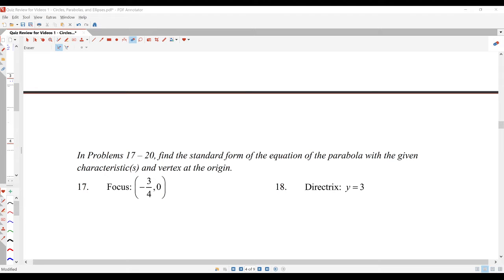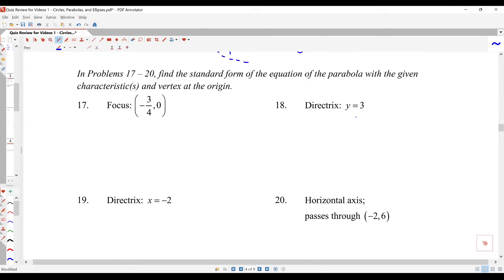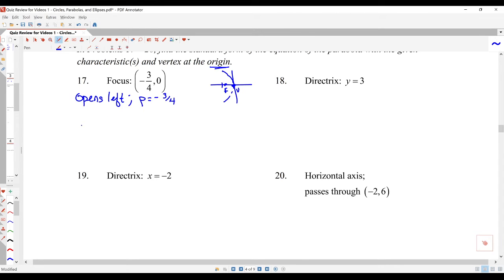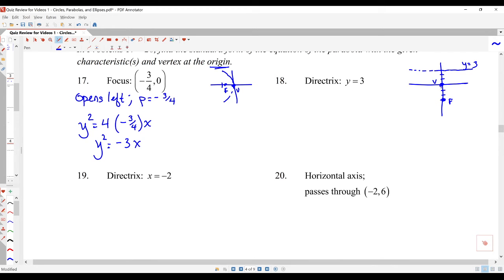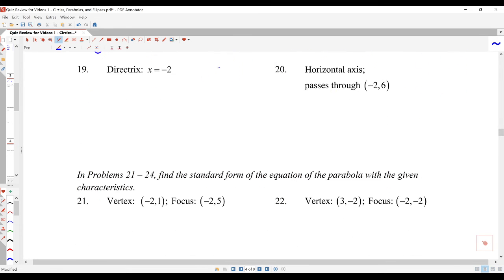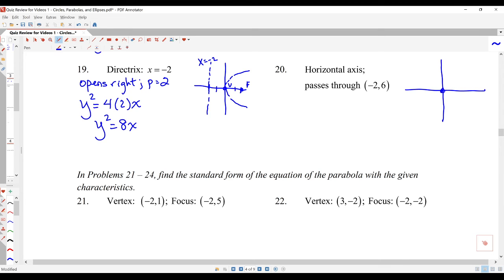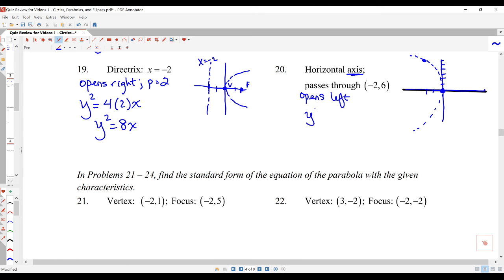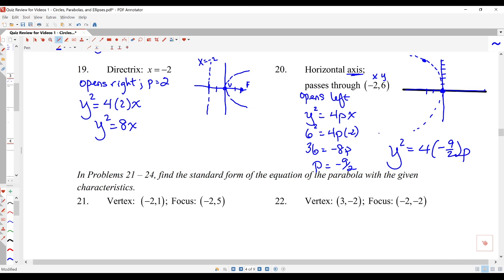Quiz Review 17-20 - Circles, Parabolas, and Ellipses